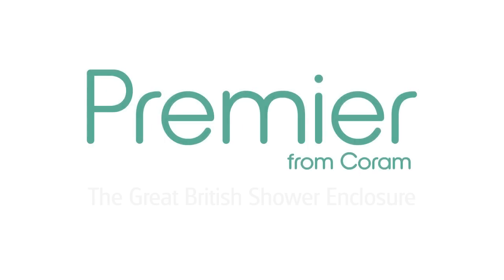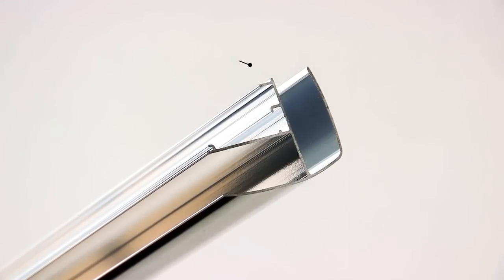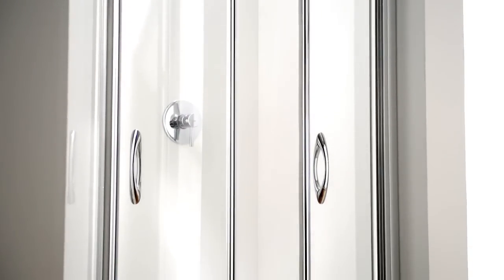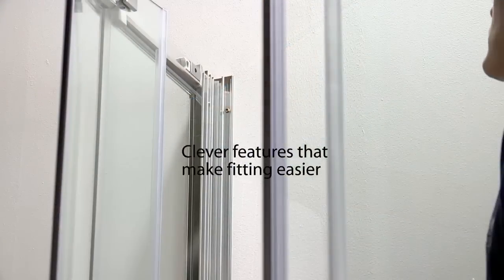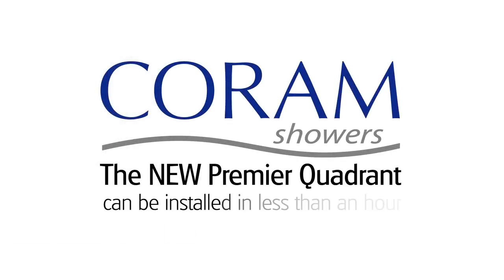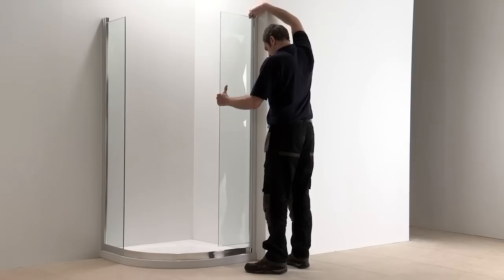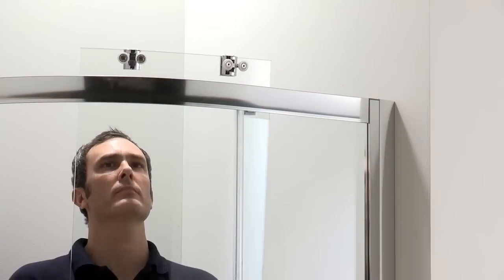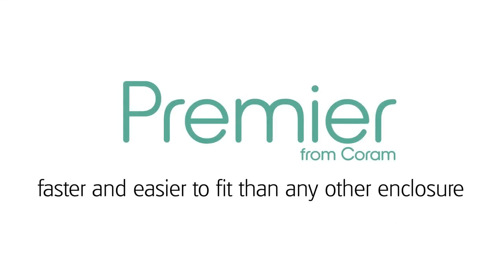Premier Installation - Step by Step Guide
Premier from Coram, the Great British Shower Enclosure

Designed and built here in Britain, following close consultation with professional installers throughout Britain, to make it faster and easier to install than any other enclosure on the market.